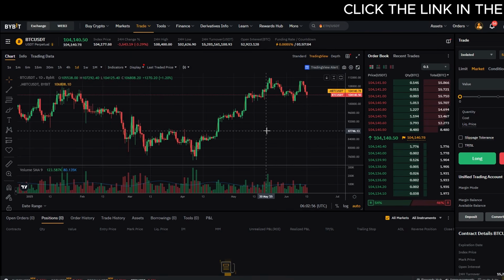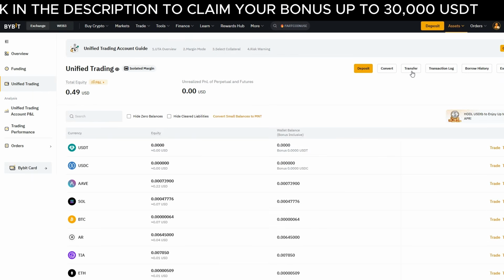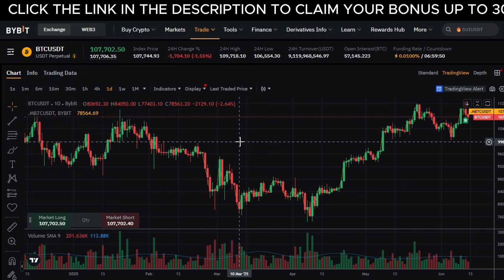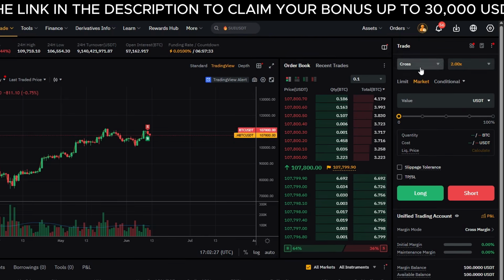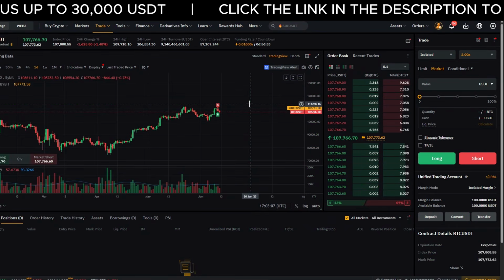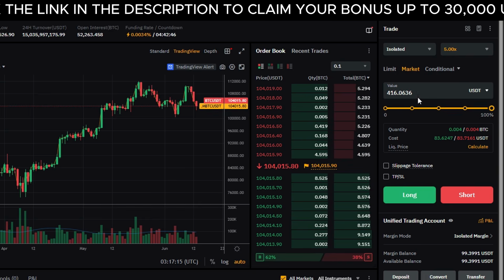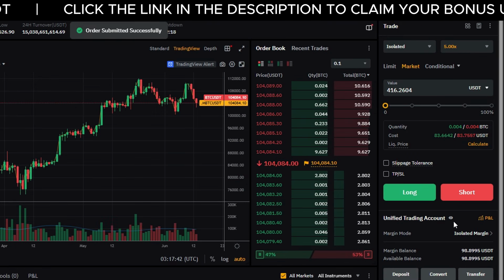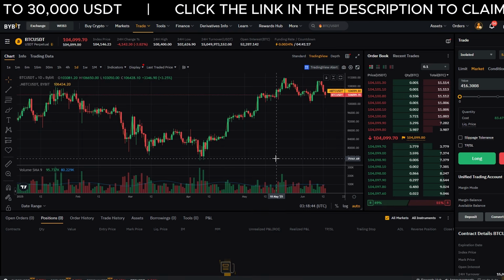HOW TO TRADE WITH LEVERAGE ON BYBIT!!!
TIMESTAMPS
00:00 INTRO
01:03 INTERNAL TRANSFER
01:46 TRADING INTERFACE
02:44 CROSS VS ISOLATED
03:37 HOW MUCH LEVERAGE?
04:26 LONG SETUP
06:11 FINAL NOTES
06:30 OUTRO